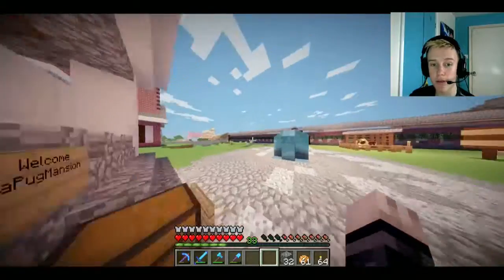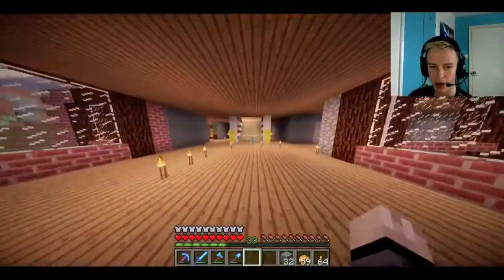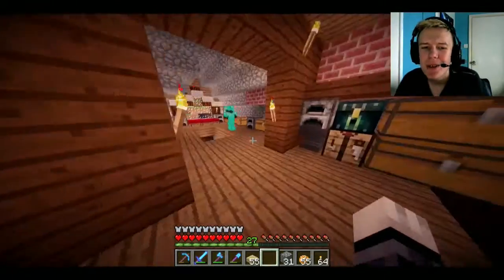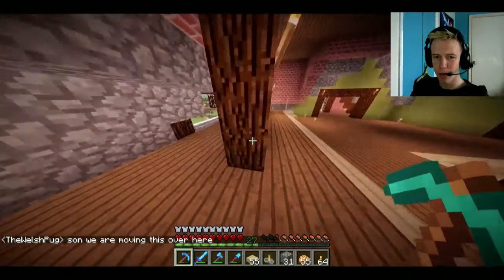#10 (PugCraft) Biggest fail EVER!!: (TheWelshPug)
Hey Guys this section is where you can find more amazing bullS**t If you like my content please dont forget to show your support by doing the following Obvious steps, Please Like, Comment, Subscribe to show your support and last but not least share with friends and family! and if you really really want to show your animals as well.

Social Media Links as followed.